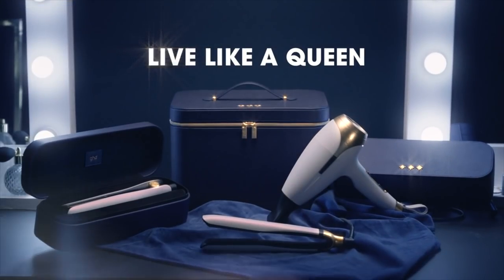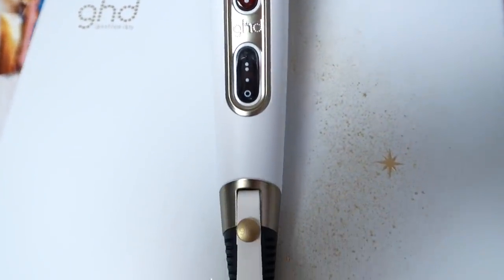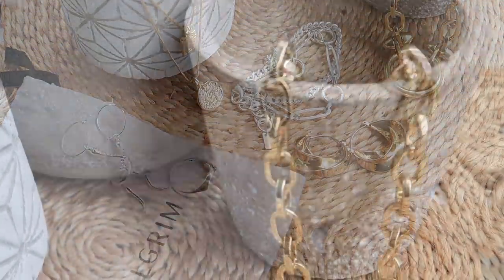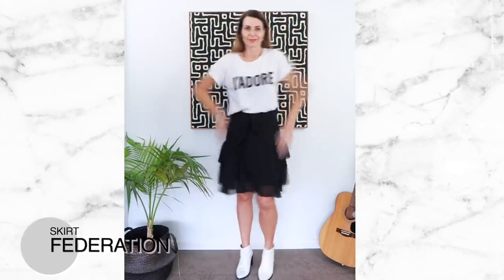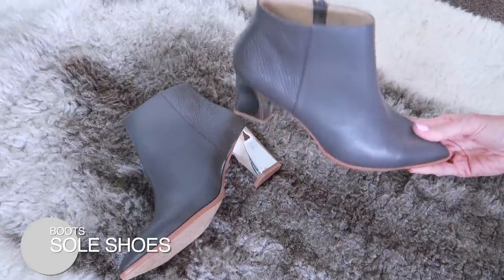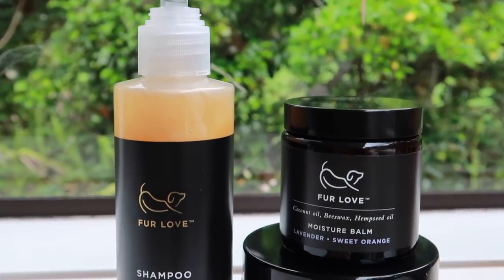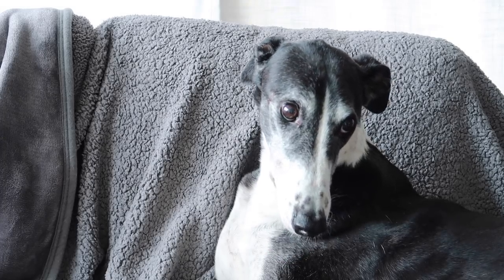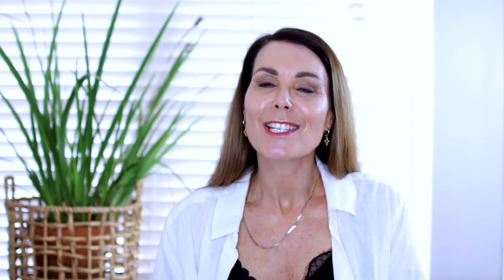October Favorites 2020 | Fashion - Beauty & More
There are some really cool things that I’ve been loving this month and I’m super excited to share them with you today.

Leonie